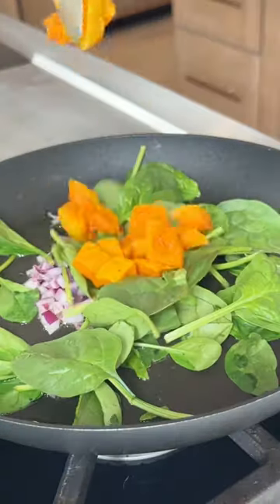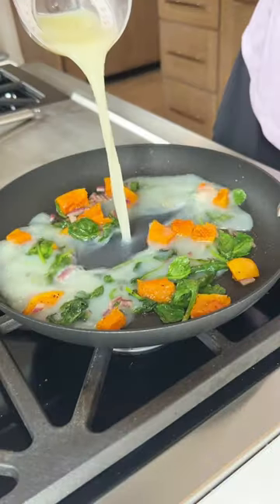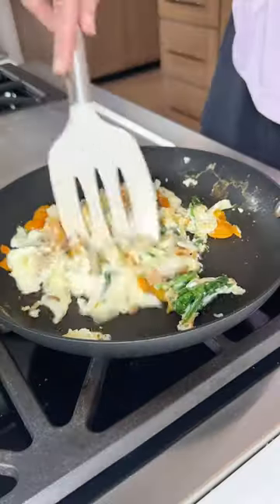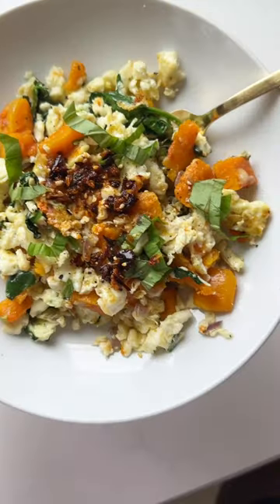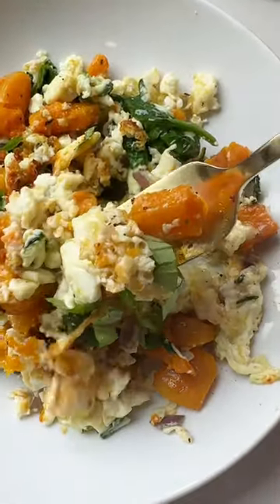Butternut Squash Egg White Scramble | Eating Bird Food